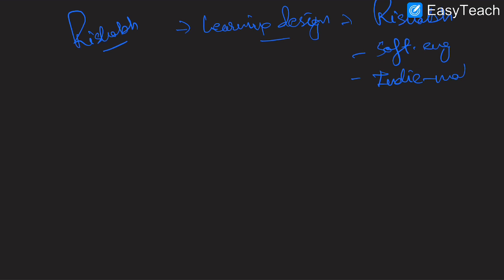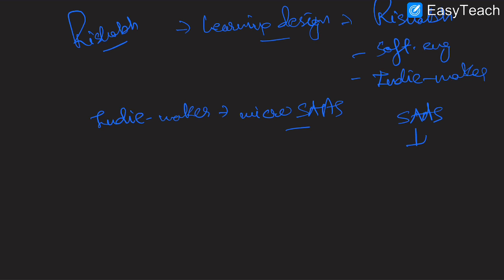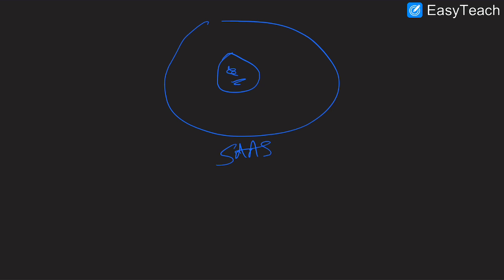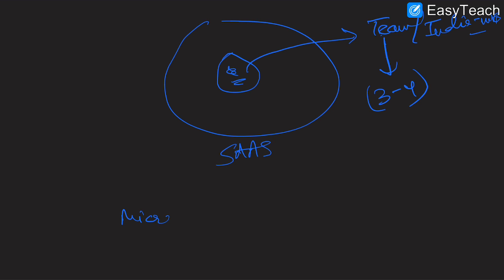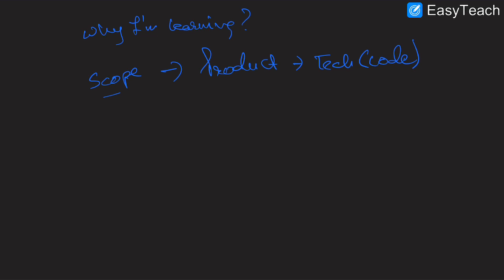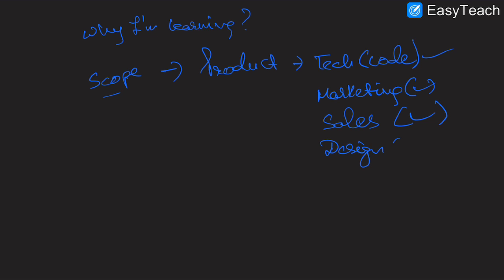Why I am learning design as a developer?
This is the first video of the first series I'm starting on this channel: Documenting my process of learning design as a developer.

This video talks about Who I am and why I'm learning design as a developer and indie-maker.